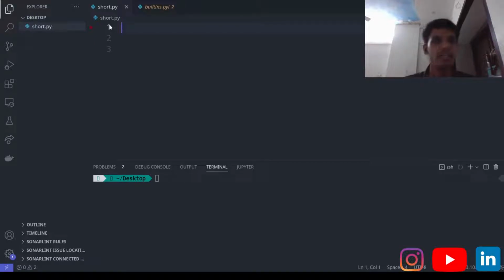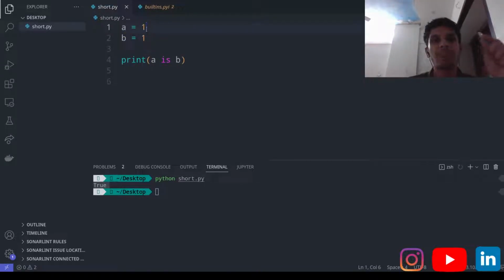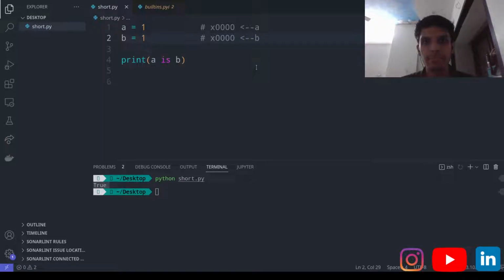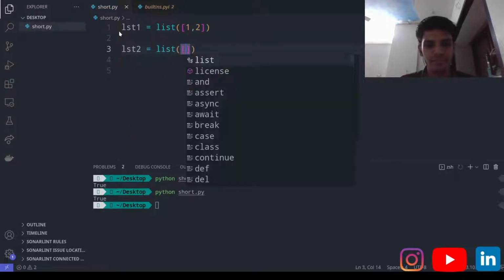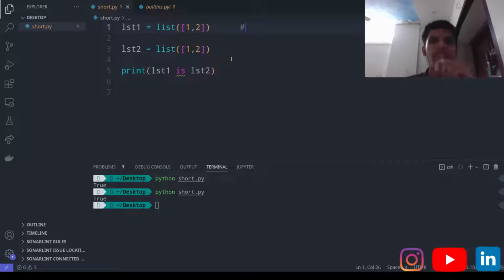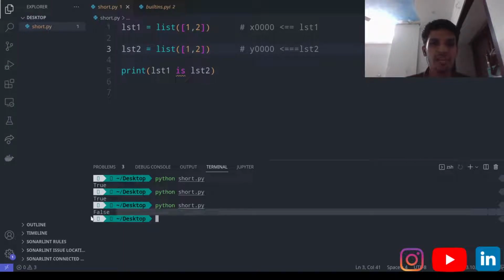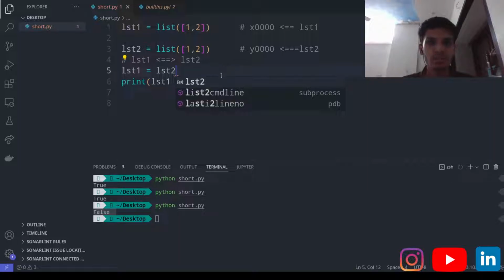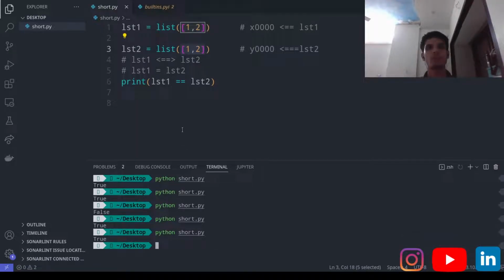IS vs == in python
This video explains the difference between the is and == operator.

for more videos on Linux kernel and python tips follow the youtube channel.